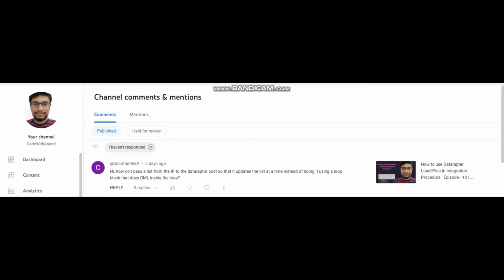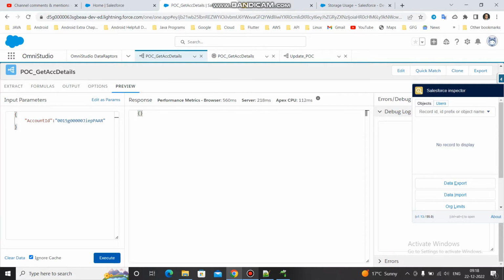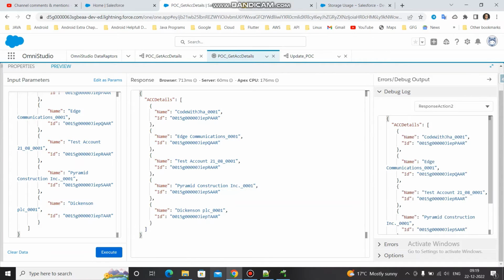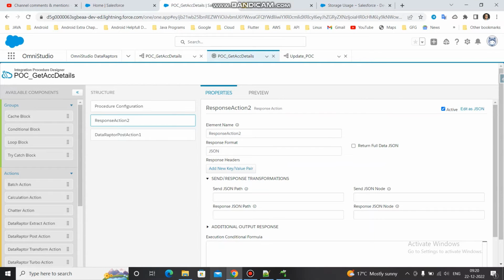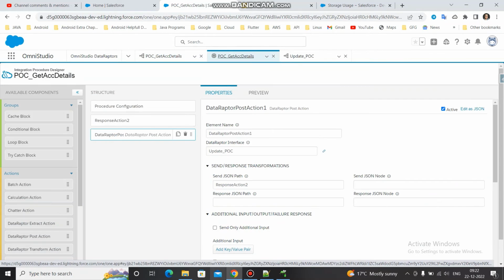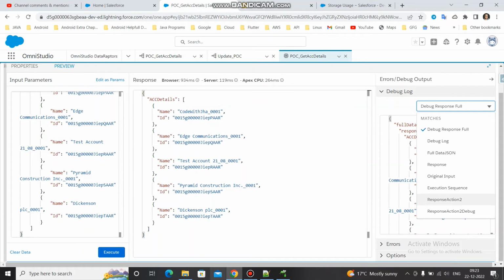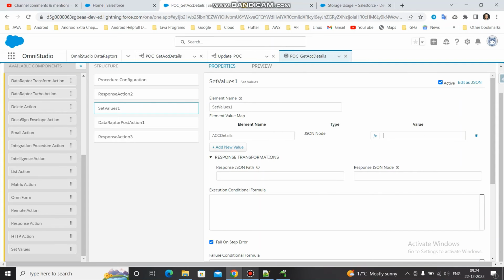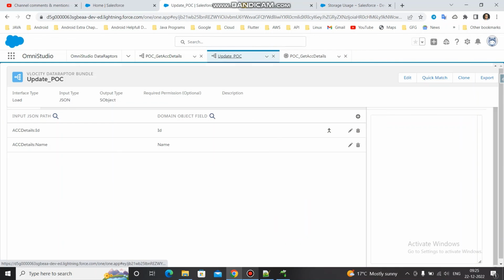How to Update List Of Value Using DR Withou Loop Block | CodeWithAnand | Vlocity | Episode 17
In this video I talked about How to Update List Of Value Using DR Withou Loop Block. I am going to make a playlist on Omnistudio Developer path. In coming videos I am going to talk about datarapter load.